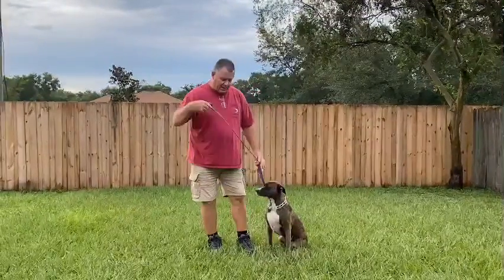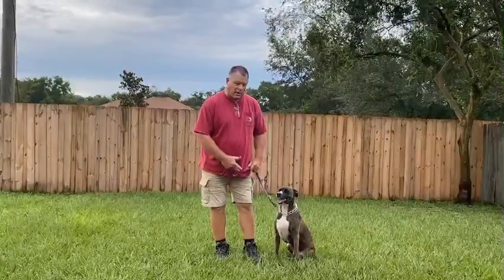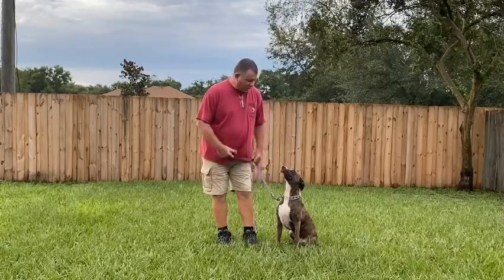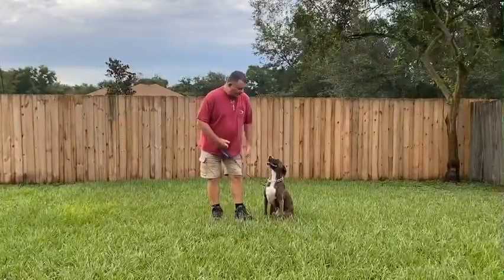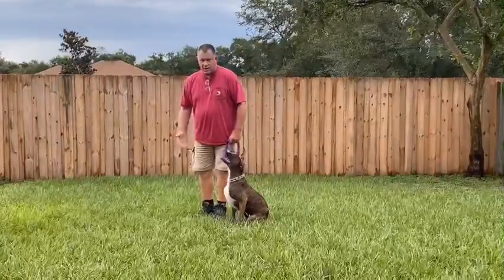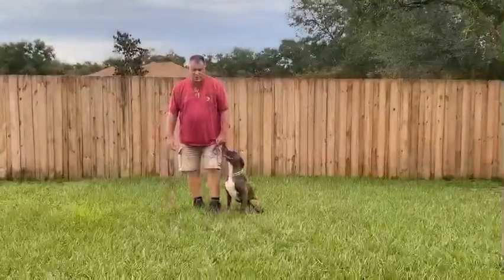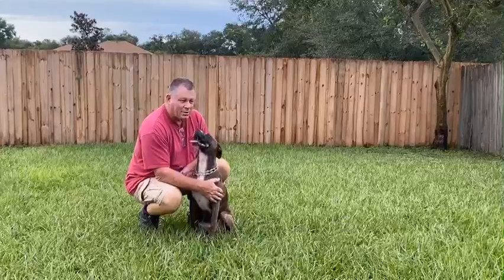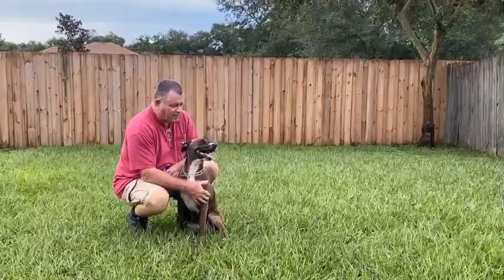Tess’s On-leash Basic Training